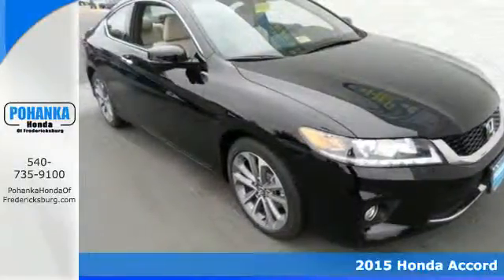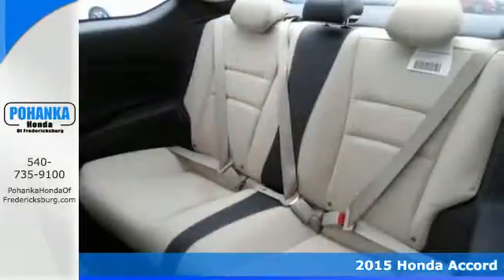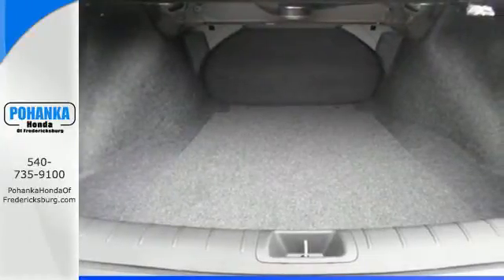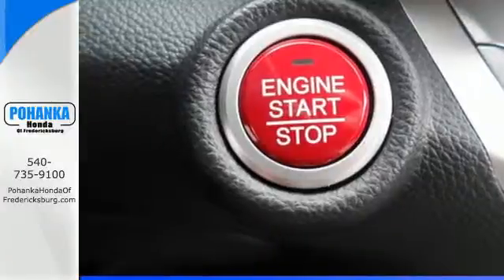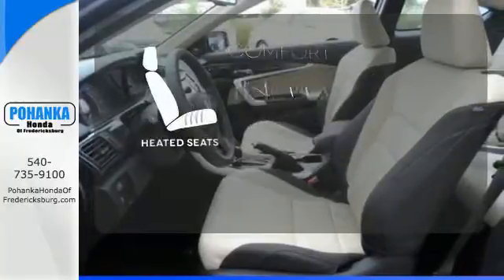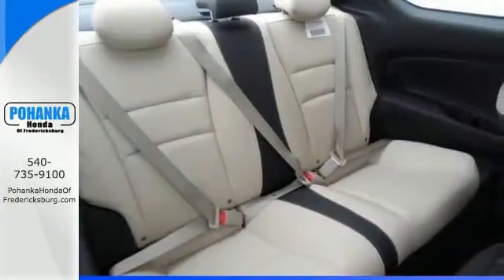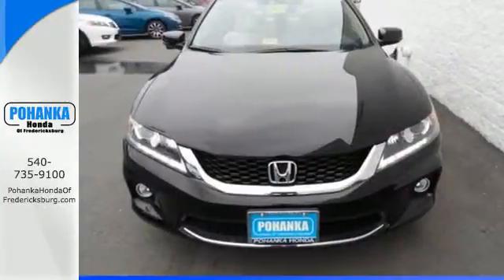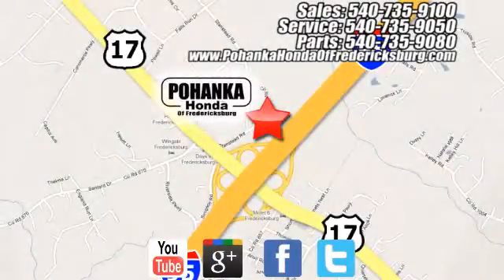2015 Honda Accord Fredericksburg VA Richmond, VA FFA000281 - SOLD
Year: 2015
Make: Honda
Model: Accord
Trim: EX-L
Engine: 3.5L V6 SOHC i-VTEC 24V
Transmission: 6-Speed Automatic
Color: Black
Interior: Black
Stock #: FFA000281
VIN: 1HGCT2B80FA000281
Nice car! Get ready to ENJOY! Imagine yourself behind the wheel of this terrific 2015 Honda Accord. This fantastic Honda is one of the most sought after used vehicles on the market because it NEVER lets owners down. Call us today at to schedule a test drive OR if you don't see what you're looking for we have access to hundreds of pre-owned vehicles that are sure to meet your needs!All prices exclude taxes, title, license, and dealer processing fee of $499.00. Published price subject to change without notice to correct errors or omissions or in the event of inventory fluctuations. All features not on all vehicles. Vehicles shown are for illustration purposes only. MPG is based on 2014 EPA mileage ratings. Use for comparison purposes only. Your mileage will vary depending on driving conditions, how you drive and maintain your vehicle, battery-pack and other factors.

Address:
60 South Gateway Drive